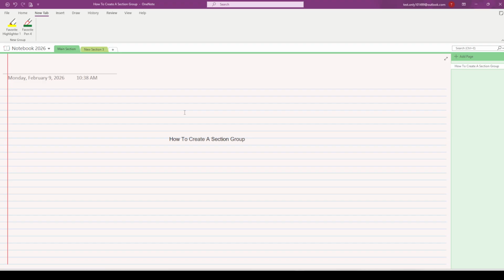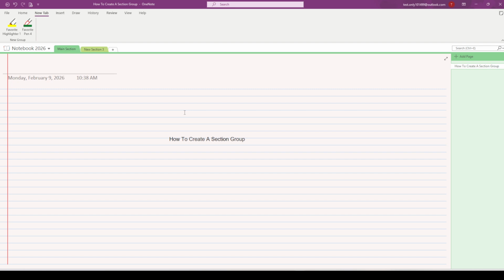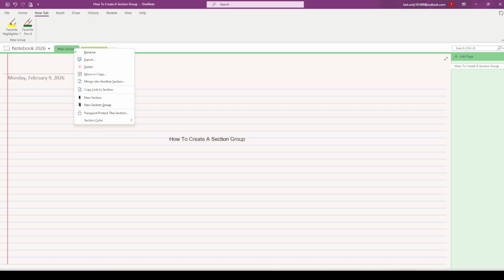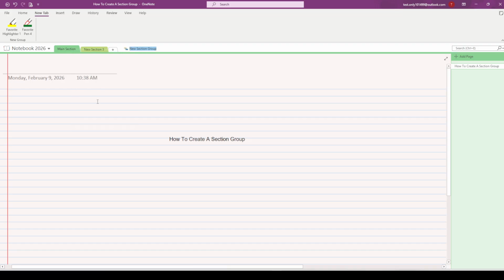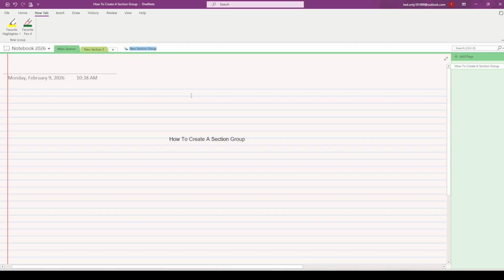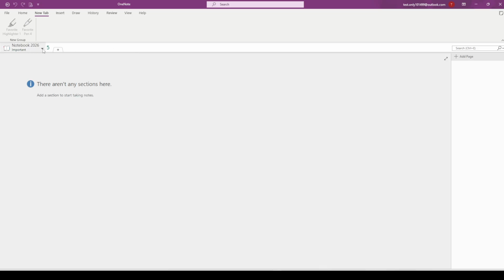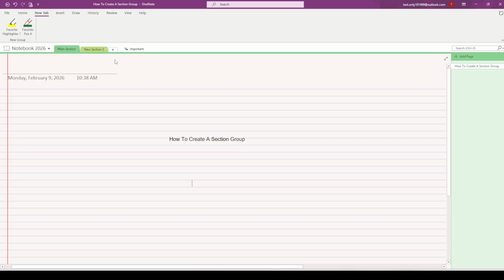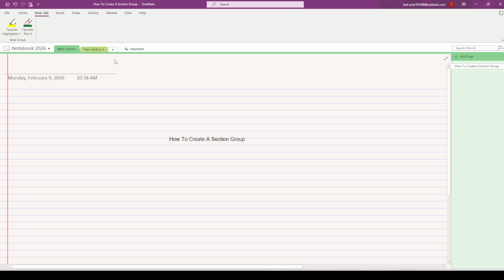How To Create A Section Group In OneNote (Step-By-Step)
Learn how to organize your notebooks efficiently by creating section groups in OneNote. This tutorial covers the essential steps to keep your notes tidy and structured.

In this video, you will learn:
• How to create a new section group
• Moving existing sections into a group
• Managing multiple projects within one notebook
• Renaming and deleting section groups